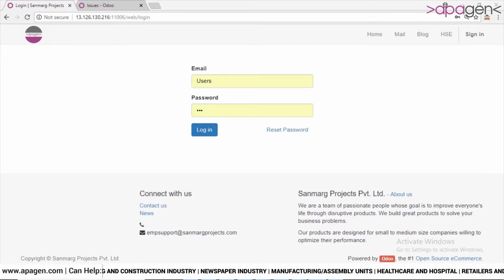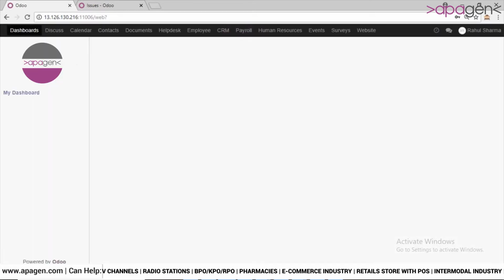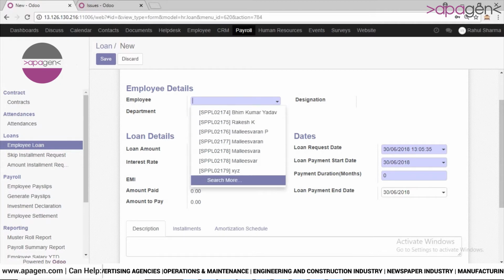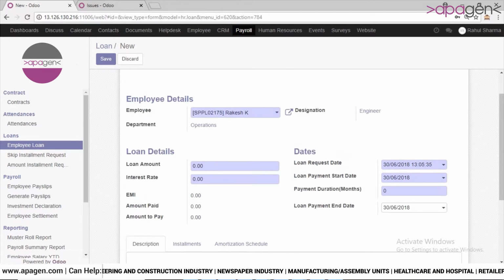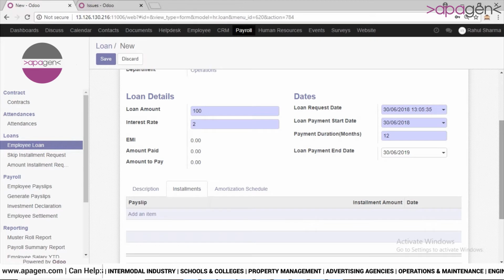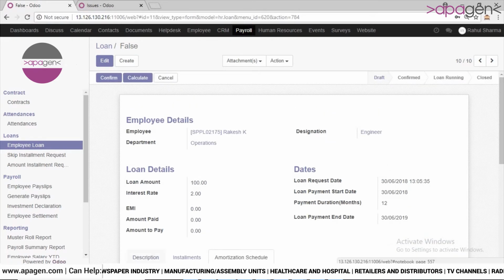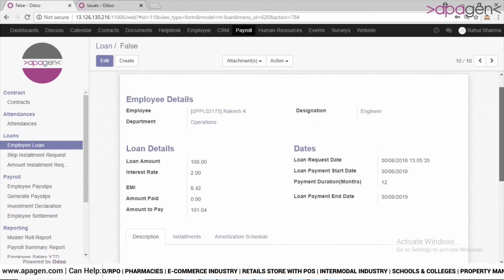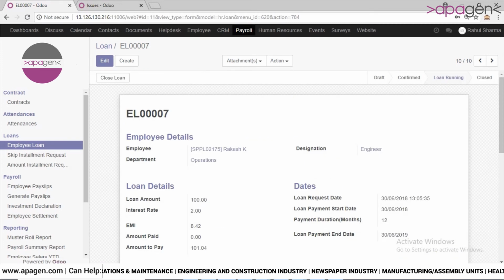Odoo Demo - Employee Loans Creations | Apagen Solutions Pvt. Ltd. (Odoo Service Provider)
In this Video we are going to demonstrate how to create employee loans in system. Odoo is an Opensource ERP software application for Business Management.